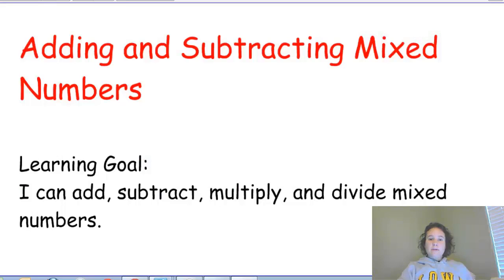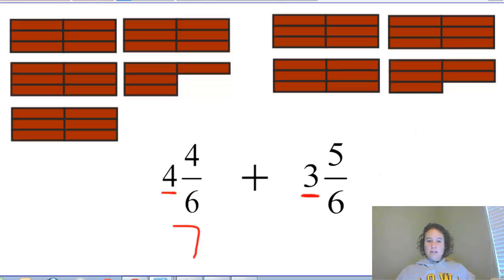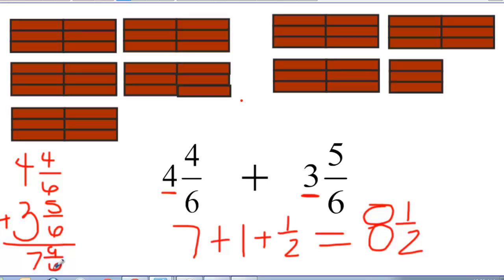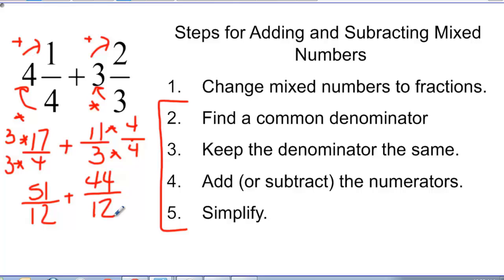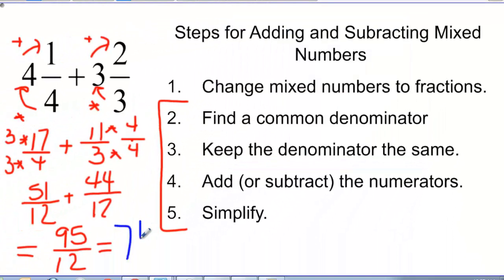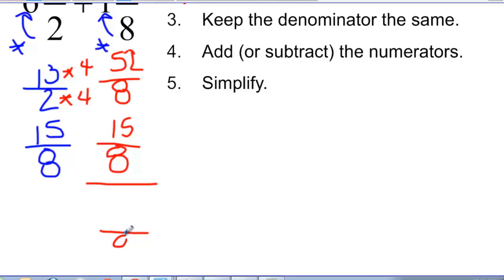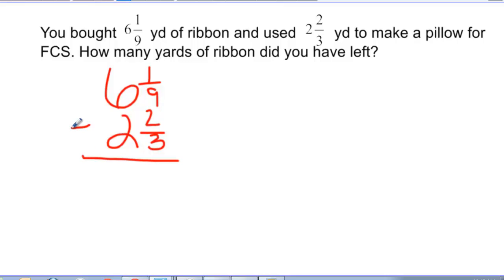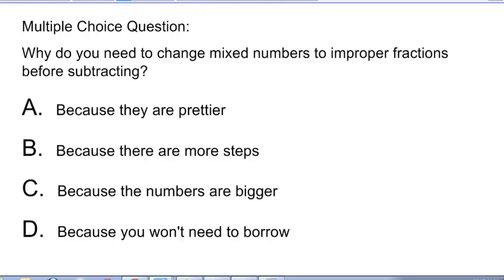3-3 Adding and Subtracting Mixed Numbers